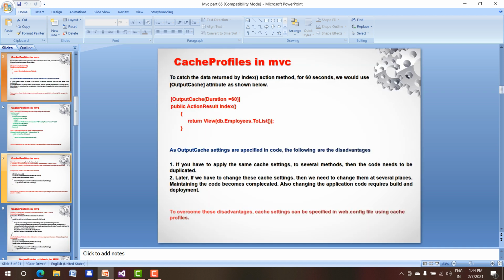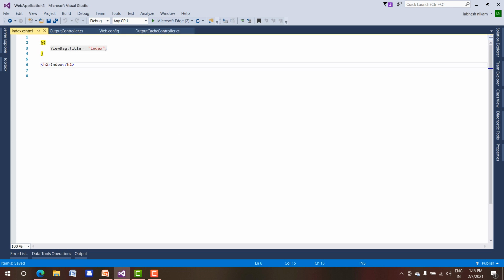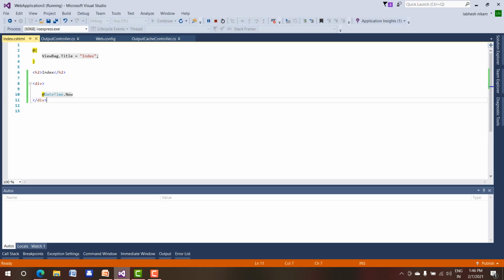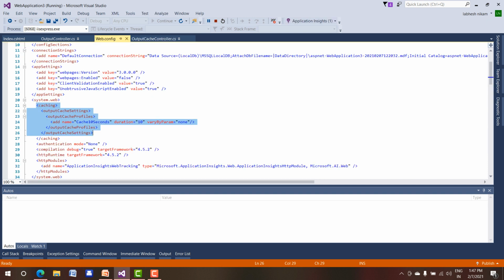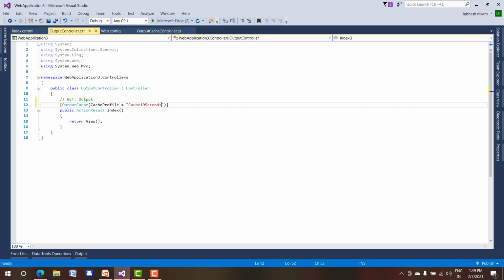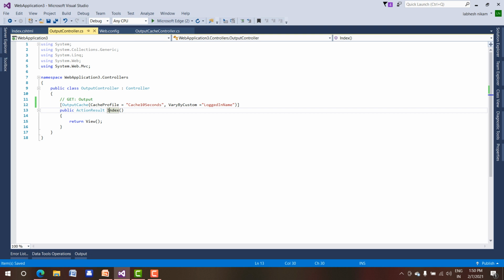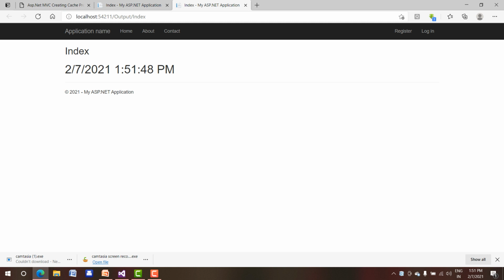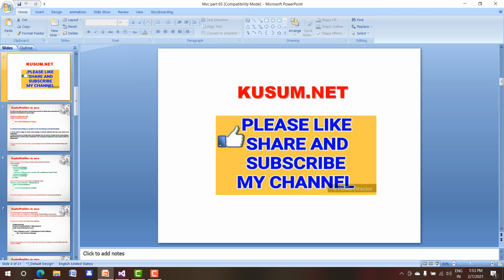Part 74 Cache Profiles in MVC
Cahe Profile setting in Web.Config using ASP.NET MVC